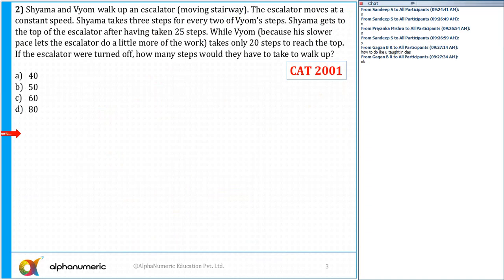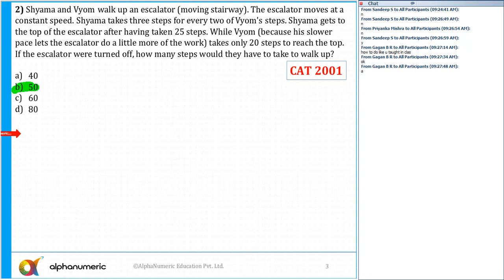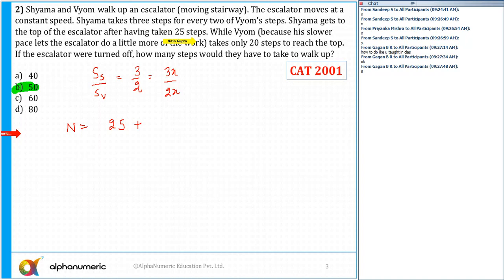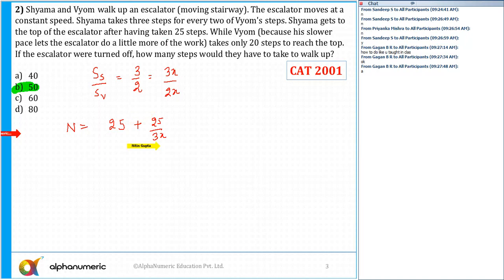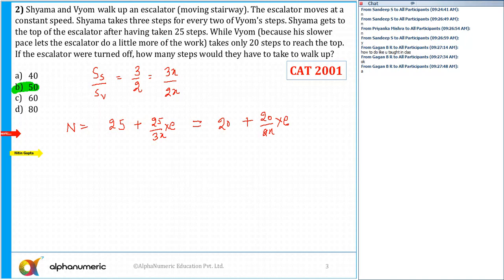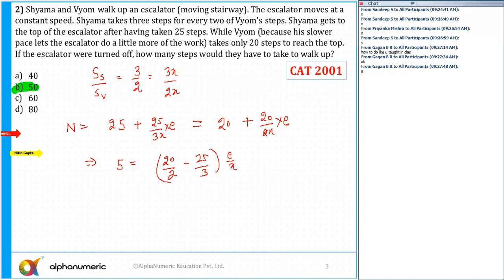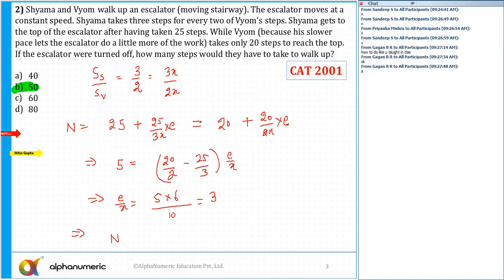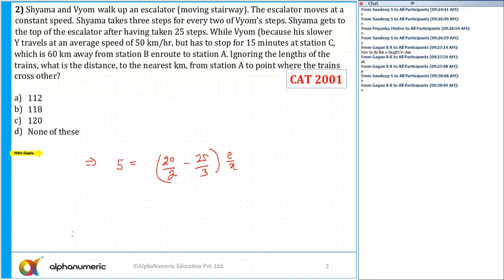Time, Speed & Distance : Past CAT Question 8 (CAT 2001)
Shyama and Vyom walk up an escalator (moving stairway). The escalator moves at a constant speed. Shyama takes three steps for every two of Vyom’s steps. Shyama gets to the top of the escalator after having taken 25 steps, while Vyom (because his slower pace lets the escalator do a little more of the work) takes only 20 steps to reach the top. If the escalator were turned off, how many steps would they have to take to walk up?